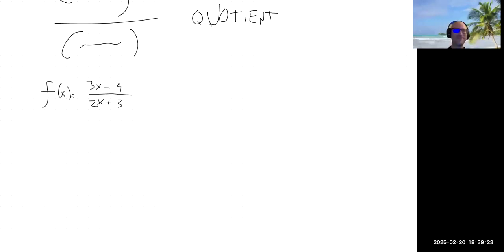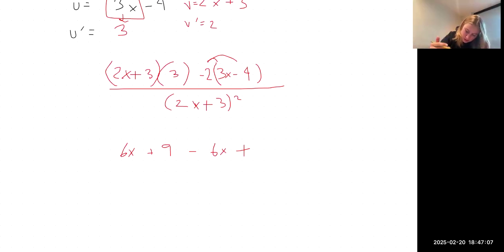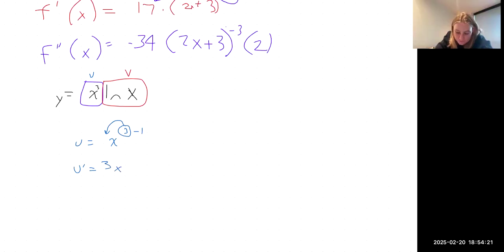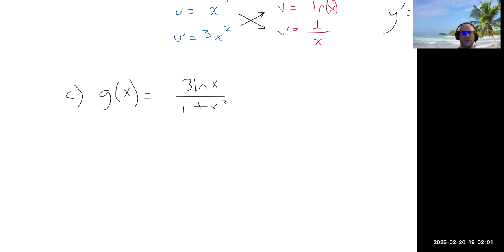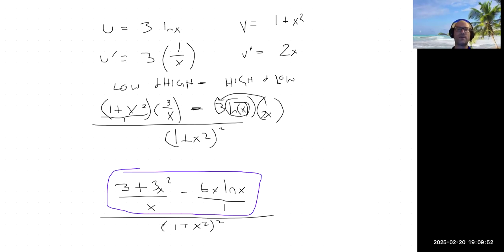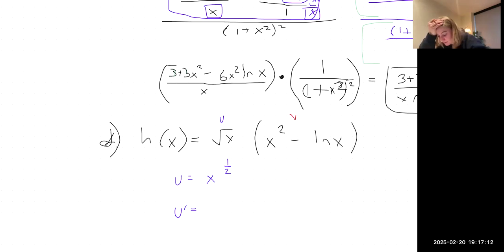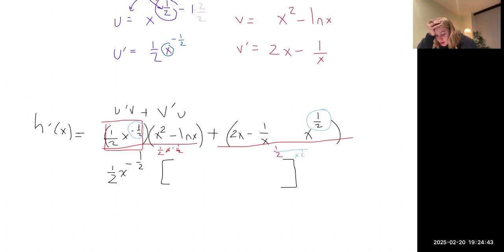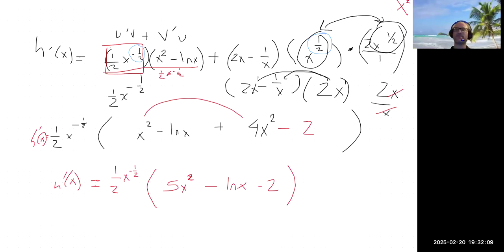Survey of Calculus Tutoring - Product, Quotient, and Chain Rules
Thanks for letting me share the session, Carley!